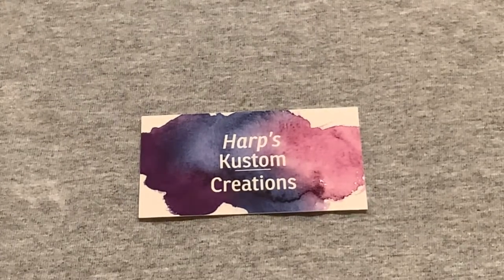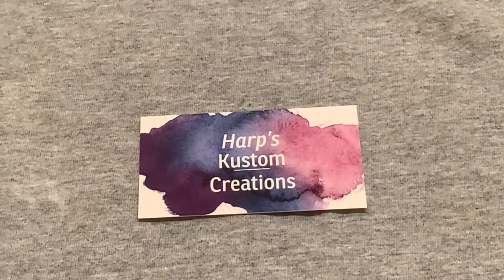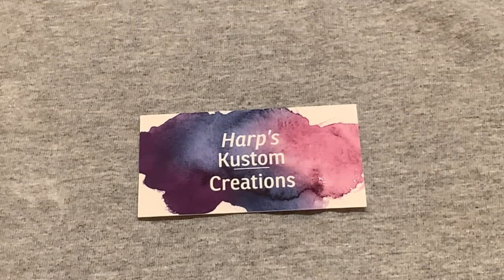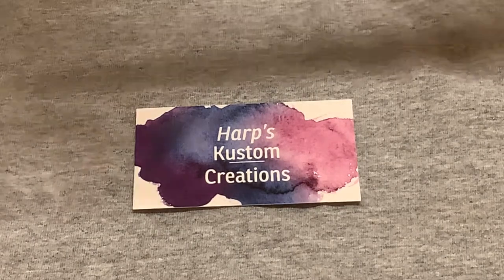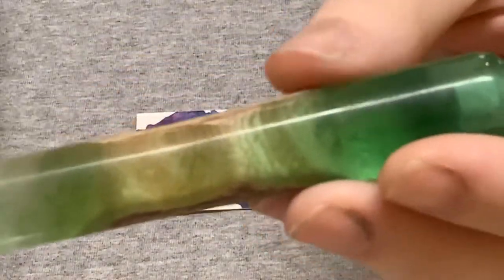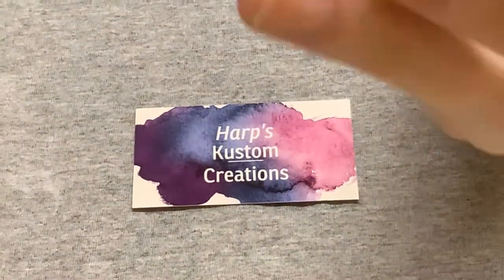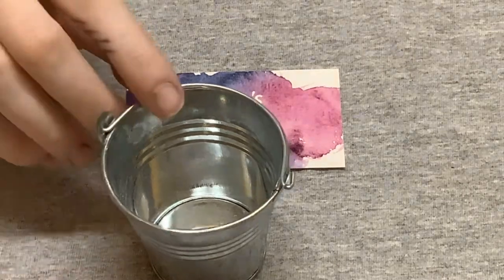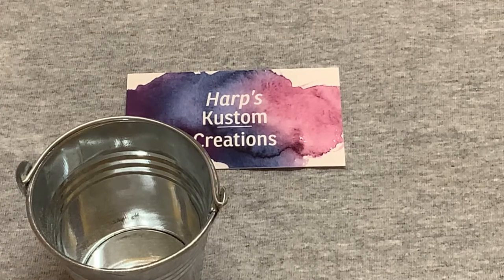Etsy items Harps Kustom Creations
Showing items listed in the Etsy shop and going over bundles and other items and prices... comment types of videos you want to see...

Link to Etsy shop items can only be bought from there.
Also check us out on Facebook and TikTok